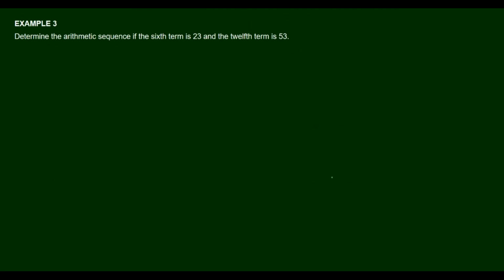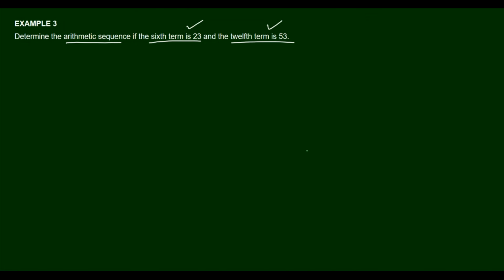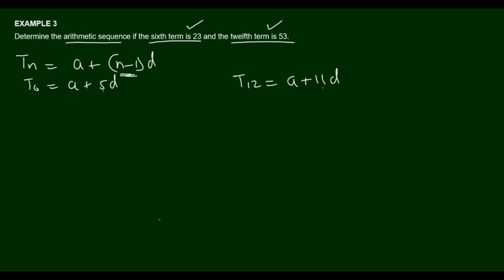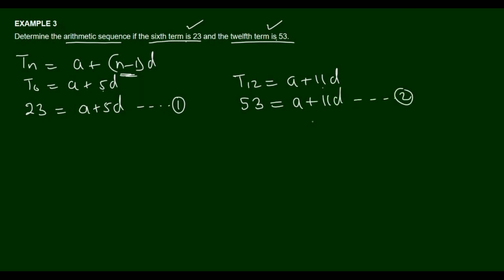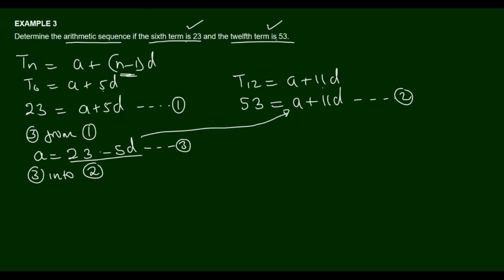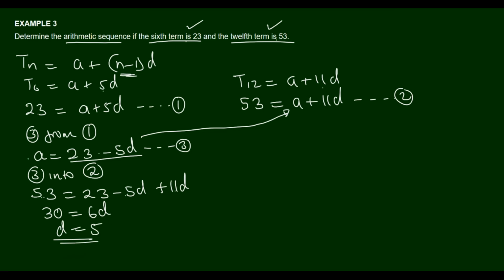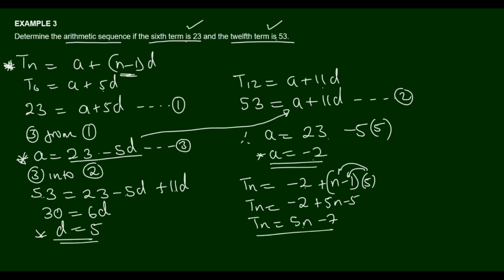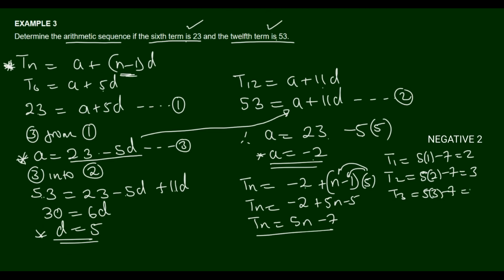ARITHMETIC SEQUENCES EXAMPLE 3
Determine the arithmetic sequence if the sixth term is 23 and the twelfth term is 53.